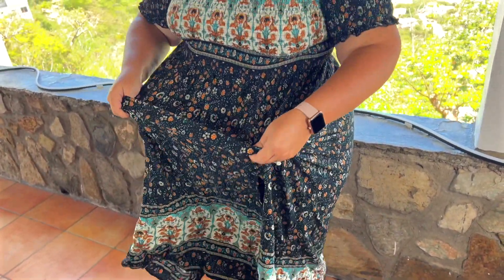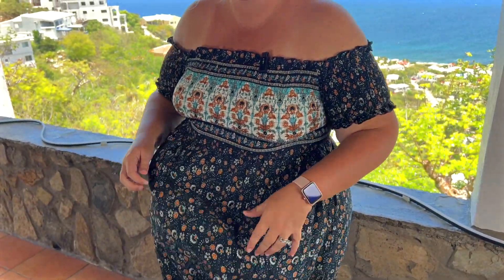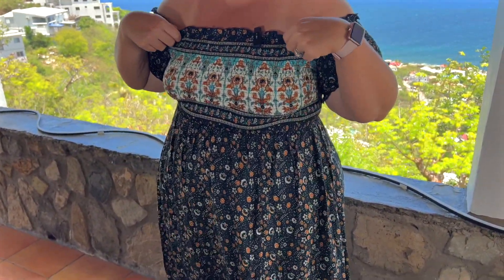Escape the Ordinary: Embrace Boho Flowy Fashion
(Amazon)